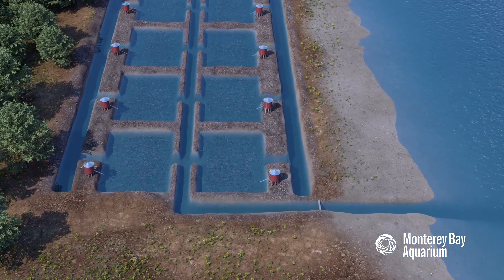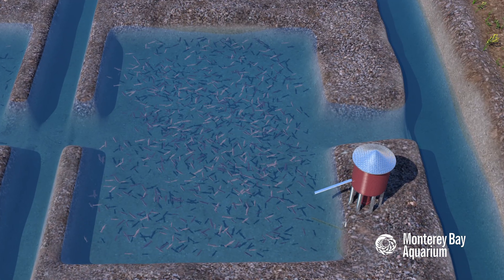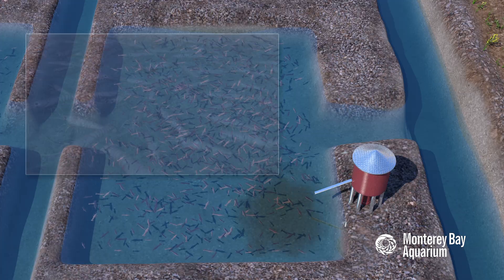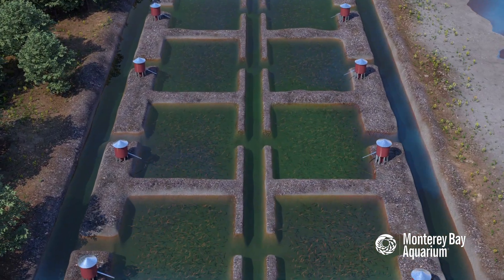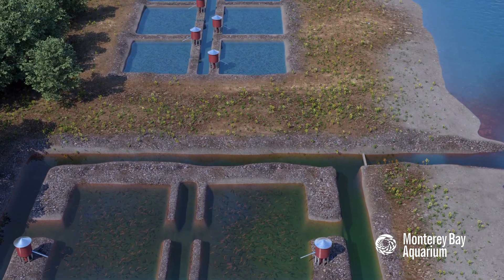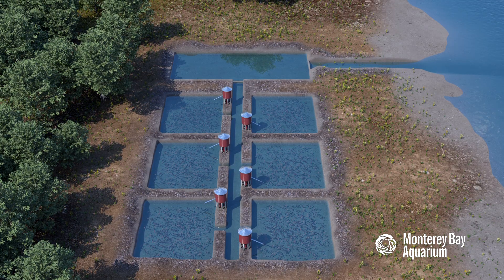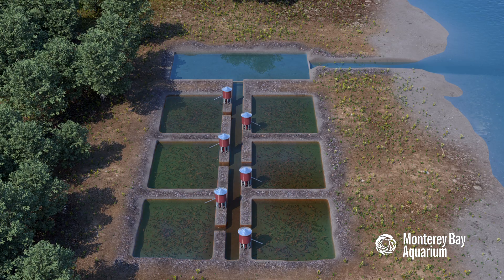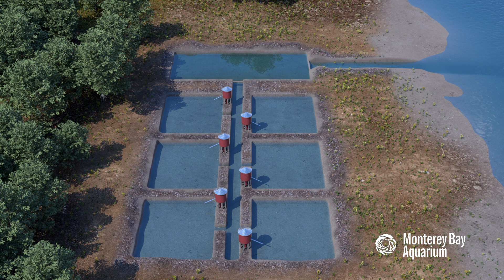How Seafood is Farmed: Ponds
Ponds enclose fish in a coastal or inland body of fresh or salt water. Shrimp, catfish and tilapia are commonly raised in this manner. Wastewater can be contained and treated. However, the discharge of untreated wastewater from the ponds can pollute the surrounding environment and contaminate groundwater. Moreover, the construction of shrimp ponds in mangrove forests has destroyed more than 3.7 million acres of coastal habitat important to fish, birds and humans.